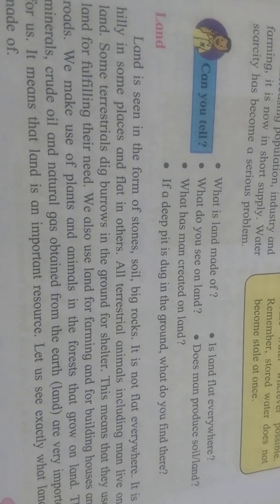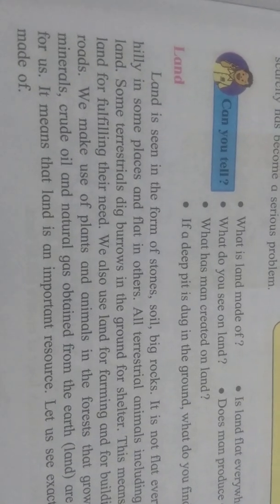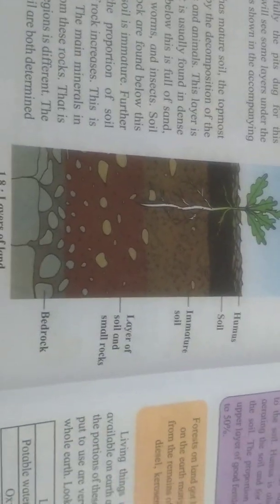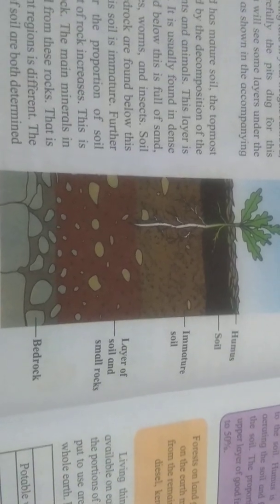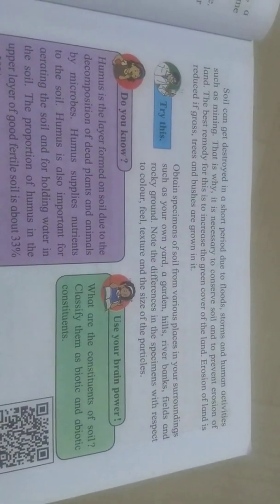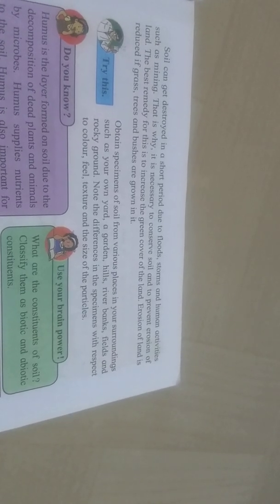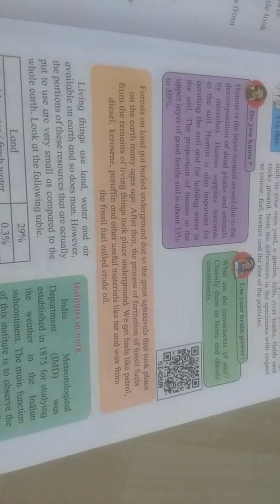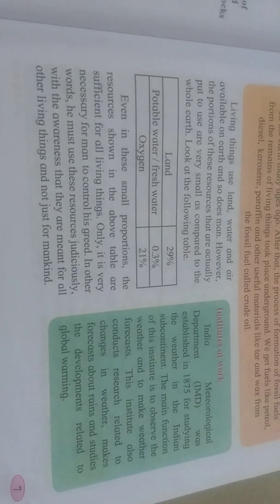6 th std Natural Resources Part 4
Land